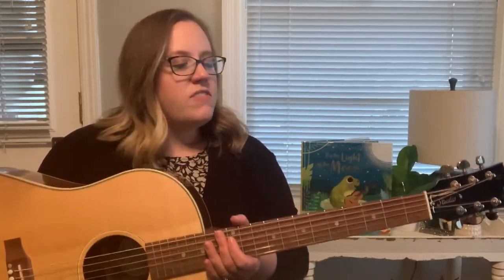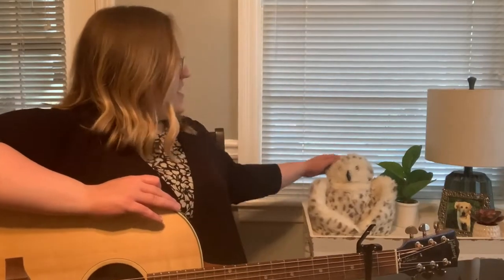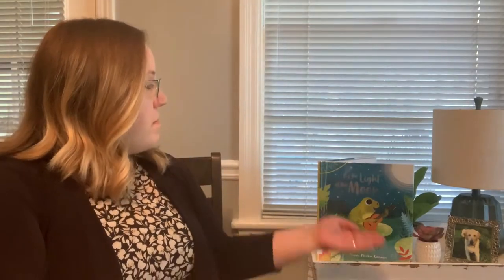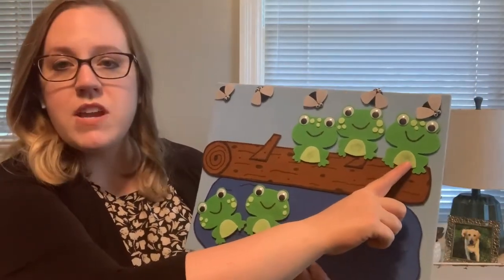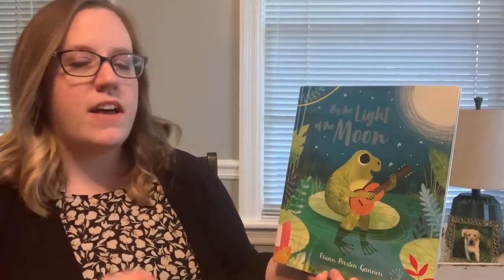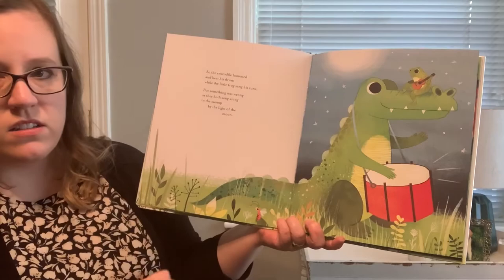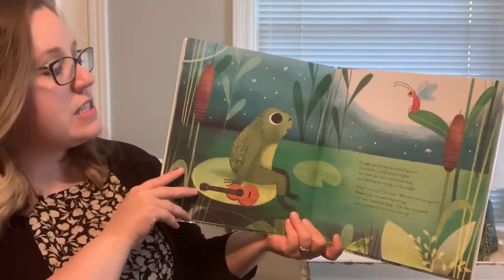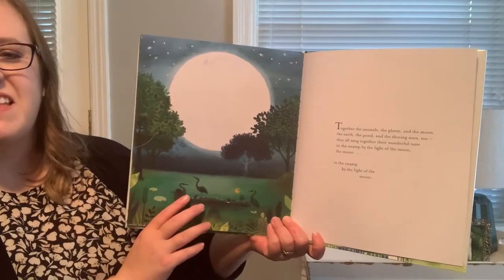Musical Storytime with Ms. Lauren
Tune in for some storytime fun with Ms. Lauren as she reads books, sings songs, and gives Simple Steps early literacy tips for parents of babies, toddlers, and preschoolers